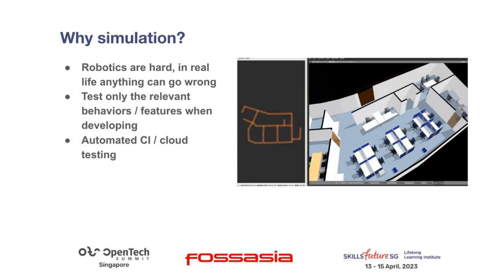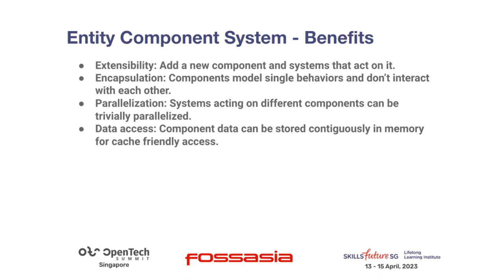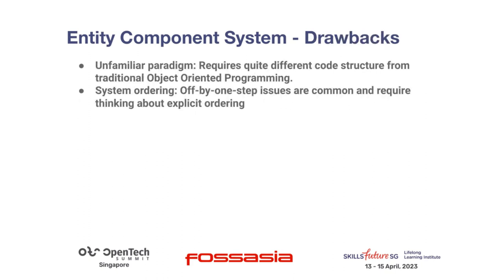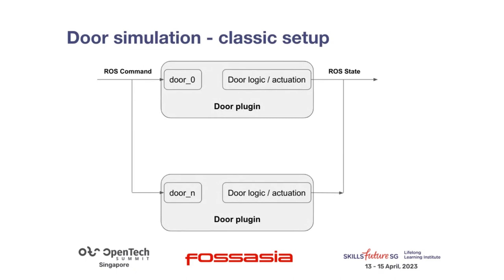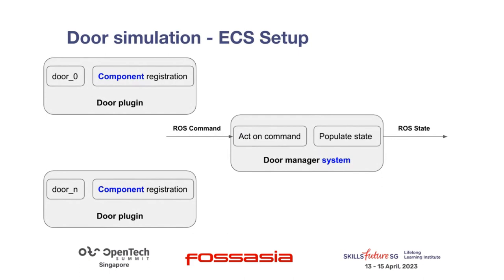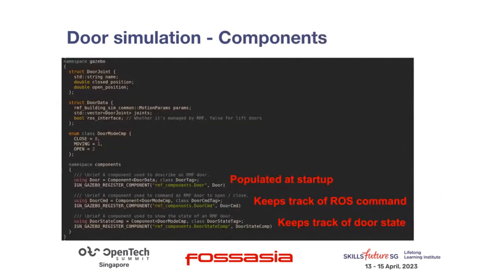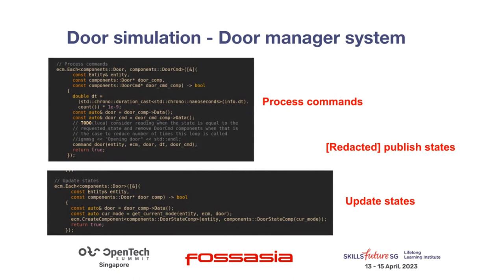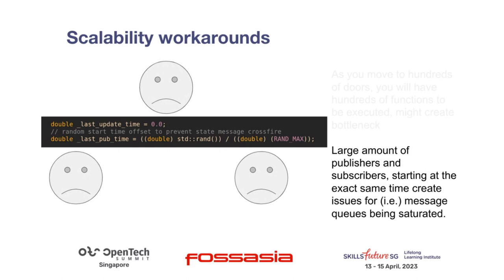ECS Techniques for Robotics simulation - Luca Della Vedova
ECS stands for Entity Component System and is a popular software architecture used in videogame programming that brings the composition over inheritance concept to the extreme, fully decoupling objects (Entities) from the data they store (Components) and the functions that execute the logic (Systems). This talk will introduce the ECS paradigm with examples on how it can be used in robotics applications, including Gazebo (C++) for simulation and the RMF Site Editor (Rust) for traffic map generation and rendering.

Luca Della Vedova
Software Engineering Manager, Intrinsic
Luca Della Vedova is a Software Engineering Supervisor at Open Robotics Singapore. He currently works on building large scale robotics simulations and open source hardware.